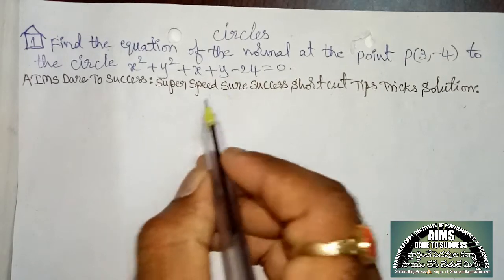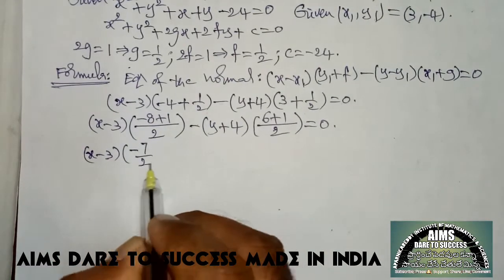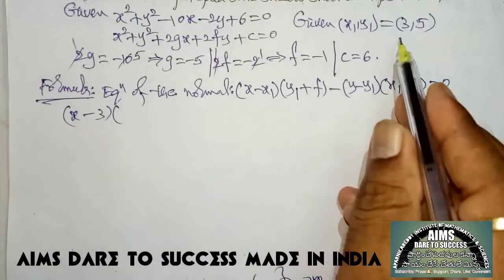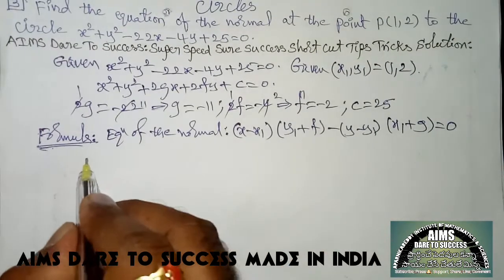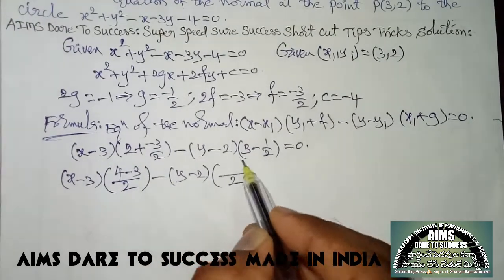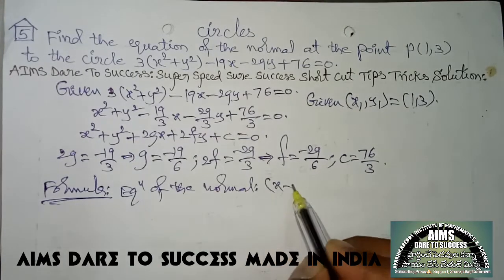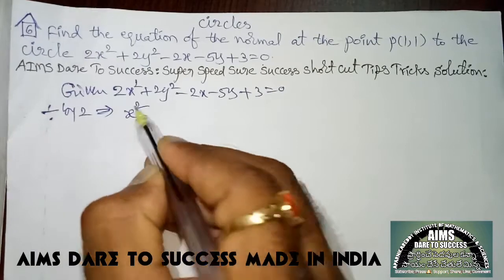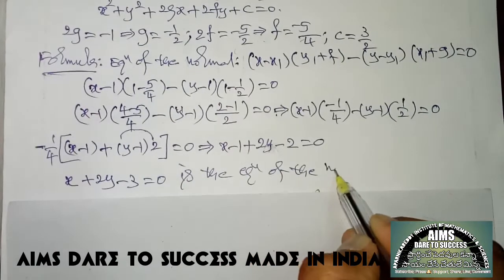14#CIRCLES Find the equation of the normal at P (3, 5) of the circle x² + y² – 10x – 2y + 6 = 0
14#Find the equation of the normal at P (3, 5) of the circle x^2 + y^2 – 10x – 2y + 6 = 0

If the circle x^2 + y^2 + 6x - 8y + c = 0 has radius 6 then find the value of “c”
If x^2 + y^2 + 2gx + 2fy = 0 represents a circle with centre (–4,–3) then find g, f, radius
Find the equation of the circle passing through (2, – 1) and having the centre at (2, 3)
Find the other end of the diameter of the circle x^2 + y^2–8x–8y+27=0 if one end of it is (2,3)
Find the equation of the circle whose extremities ends of the diameter are (1, 2), (4, 6)
Locate the position of the point (1, 2) with respect to the circle x^2 + y^2 + 6x + 8y - 96 = 0
Locate the position of the point (1, 5) with respect to the circle x^2 + y^2 - 2x - 4y + 3 = 0
Find the power of the point P (2, 3) with respect to the circle x^2 + y^2 – 2x + 8y – 23 = 0
If the length of the tangent from (2, 5) to the circle x^2 + y^2 – 5x + 4y + k = 0 is √37 then find k
Find the equation of the normal at P (1, 1) of the circle 2x^2 + 2y^2 – 2x – 5y + 3 = 0
Find the equation of chord of contact of the point P (1, 1) with respect to the circle x^2 + y^2 – 9 = 0
Find the equation of the polar of the point (2, 3) with respect to the circle x^2 + y^2 + 6x + 8y - 96 = 0
Find the equation of the tangent to the circle x^2 + y^2 + 4x + 6y – 39 = 0 at the point (–6, –9)
The equation of the circumcircle whose sides are 2x + y = 4, x + y = 6, x + 2y = 5
Find the equation of the circle passing through origin and making intercepts 4 units on X axis, making intercepts 3 units on Y axis
Find the equation of the circle passing through origin and making intercepts 6 units on X axis, making intercepts 4 units on Y axis
Find the equation of the circle which passing through two points (4, 1), (6, 5) and having Centre on the line 4x + 3y - 24 = 0
Find the equation of the circle passing through three points (1, 1), (2, – 1), (3, 2)
Show that the pair of circles x^2+y^2-4x-6y-12=0, x^2+y^2+6x+18y+26=0 touch each other. Find the point of contact and the equation of common tangent
Show that x^2+y^2-6x-2y+1=0, x^2+y^2+2x-8y+13=0 touch each other. Find the point of Contact and the equation of common tangent at their point of contact
Show that the pair of circles x^2+y^2-6x-9y+13=0, x^2+y^2-2x-16y=0 touch each other. Find the point of Contact and the equation of the common tangent at this point of contact
Find the equation of Pair of Transverse Common Tangents to the Pair of Circles x^2+y^2-4x-10y+28=0, x^2+y^2+4x-6y+4=0